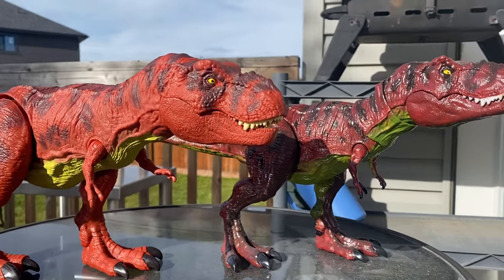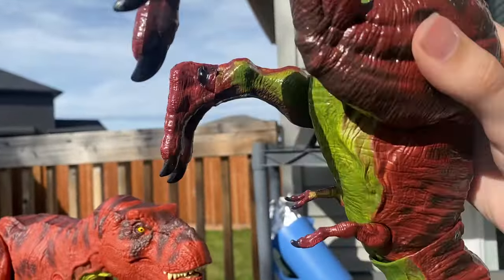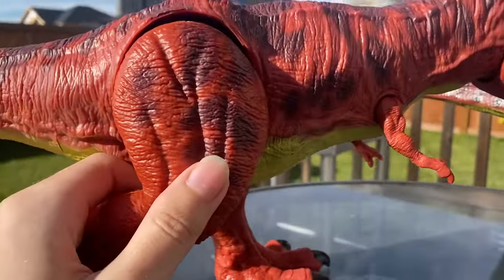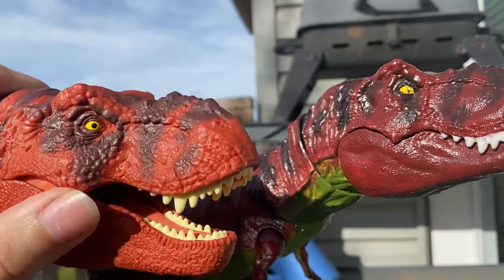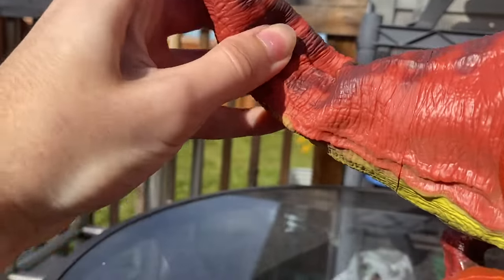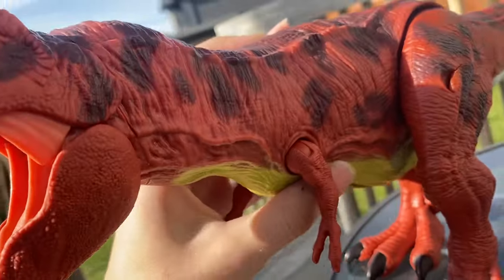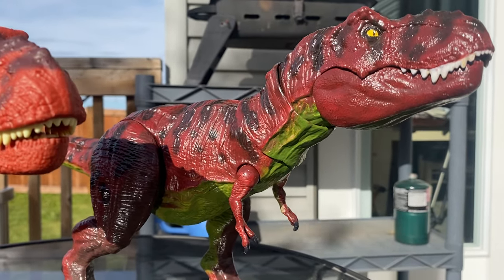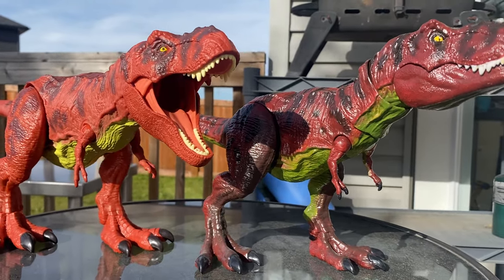Mattel ‘93 Classic Red Rex VS Custom Kenner Red Rex ~ Jurassic Park Figure Comparison